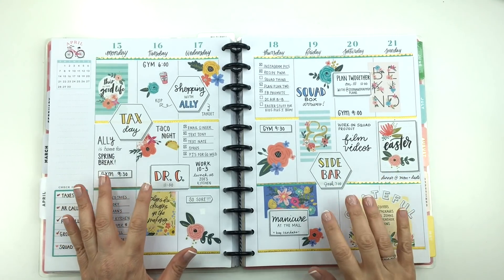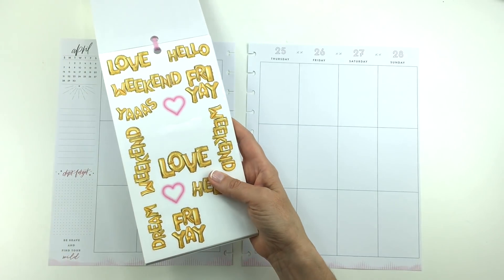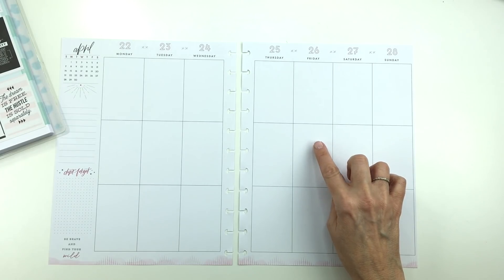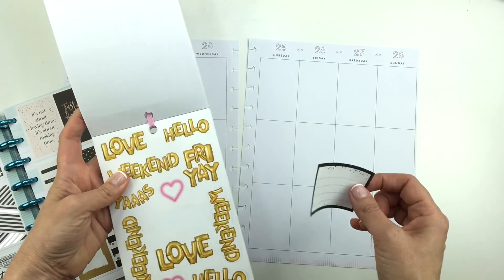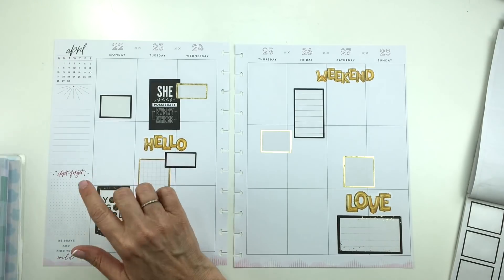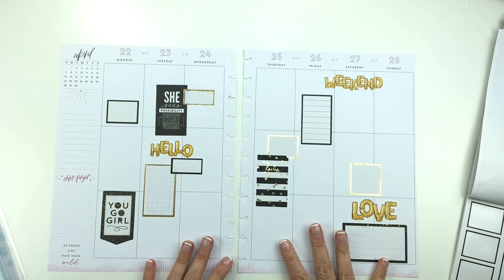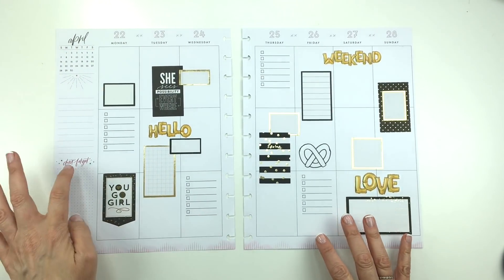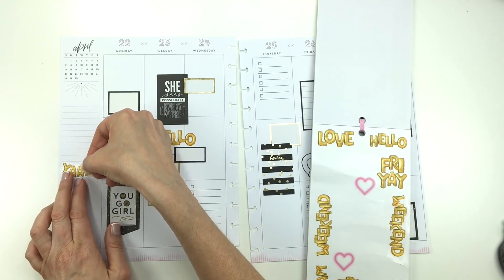BIG Happy Planner Plan With Me - April 22-28, 2019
This week I decided to go for a black, white and gold spread in my BIG catch-all planner!

*My favorite planner tools (many of which were used in this video!):

Avery full sheet labels:

Doodlebug Design Scallop Washi set:

Tombow whiteout correction tape:

Tombow Permanent Adhesive:

Tombow Removable Adhesive:

Zig Glue Pen:

Excel craft knife:

EK Success Cutter Bee Scissors:

Fiskars Paper Cutter:

The Happy Planner® BIG paper punch:

Pentel Energel 0.5 pens:

Pentel Energel 0.7 pens:

Pentel Energel 0.3 pens:

Tombow Dual ABT Brush Pen:

Prismacolor Colored Pencil Set:

The Happy Planner® Checklist Stencils:

Pentel High Polymer Erasers:

Paper Mate Flair Pen Set:

Paper Mate Inkjoy Pen Set: